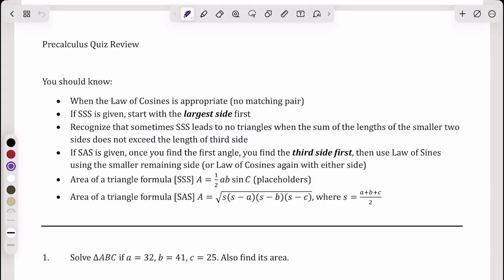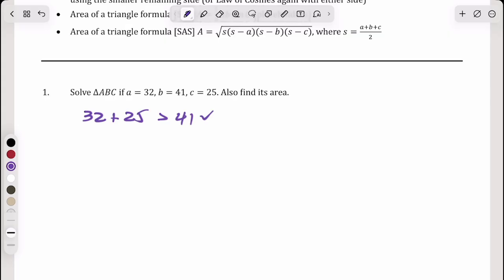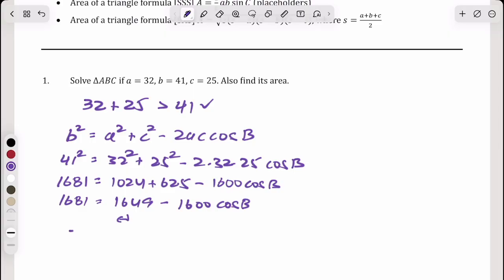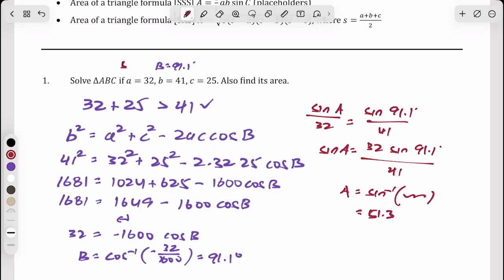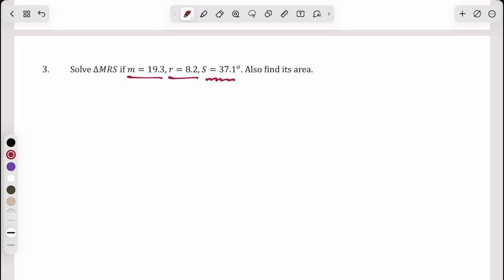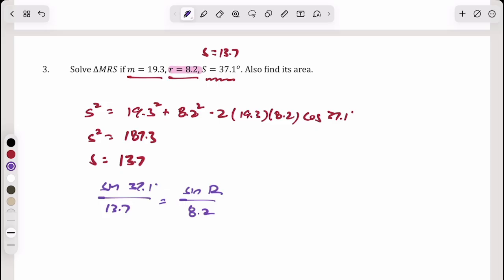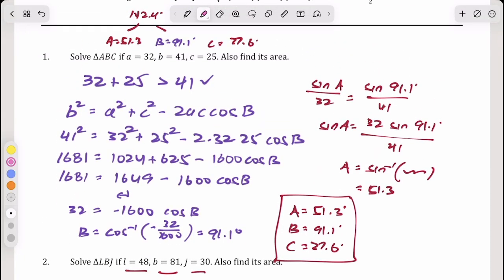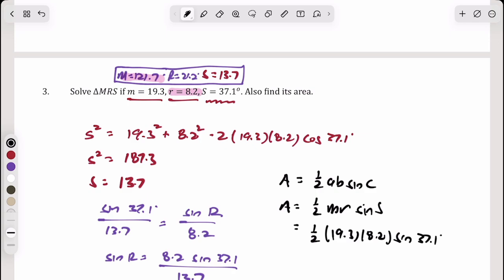Law of Cosines & Triangle Area: SSS, SAS and Heron’s Formula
Review when to use the Law of Cosines and how to find the area of a triangle from SSS or SAS information.

Key ideas:
• For SSS, check the triangle inequality and start by finding the angle opposite the longest side.
• For SAS, use the Law of Cosines to find the missing side first. Then use the Law of Cosines again, or use the Law of Sines with the smaller remaining side to find its opposite angle.
• For SAS area, use A = (1/2)ab sin(C), where C is the included angle.
• For SSS area, use Heron’s formula: A = √[s(s − a)(s − b)(s − c)], where s = (a + b + c)/2.

This description corrects the SSS/SAS area labels in the earlier description.

Learn with dydx math.